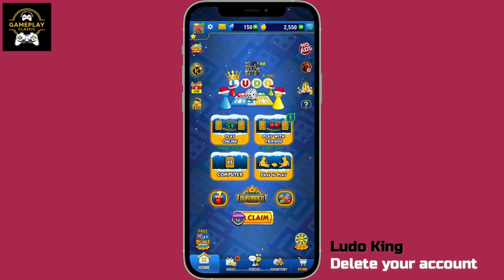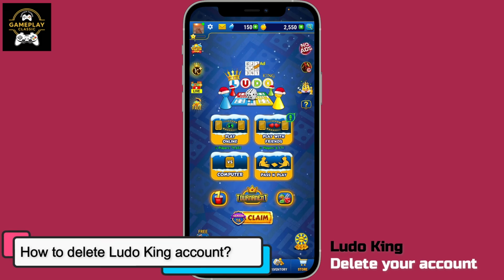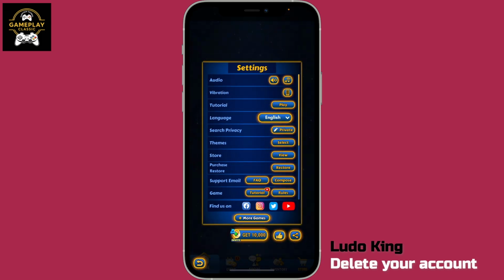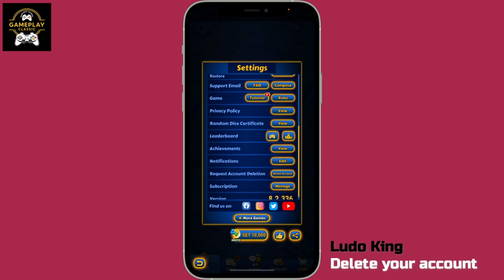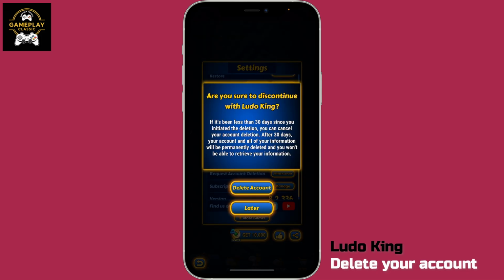How to Delete Ludo King Account | Step-by-Step Guide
Are you looking for a way to delete your Ludo King account? 🧩 In this quick and easy tutorial, we’ll show you step-by-step how to permanently delete your account on Ludo King. Whether you're switching accounts or taking a break, we've got you covered!